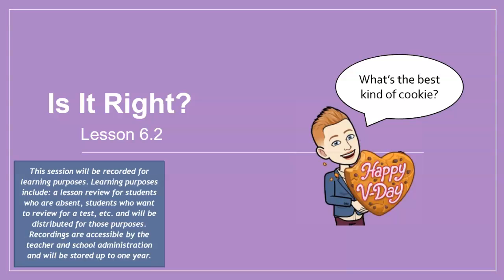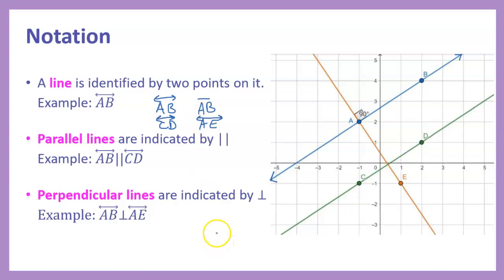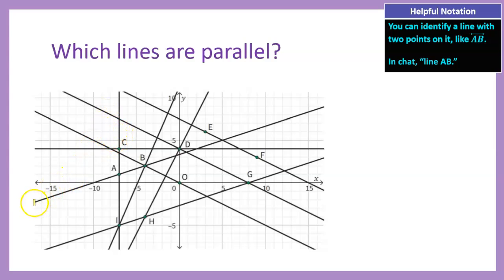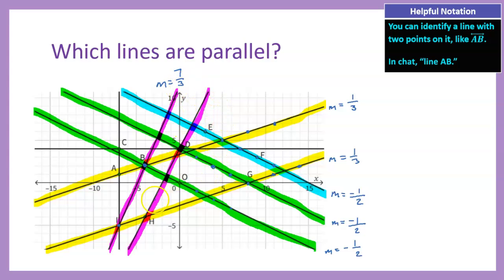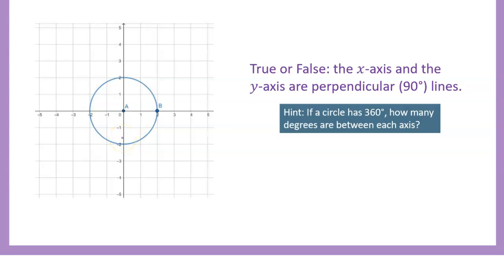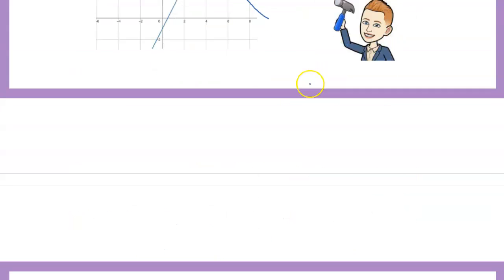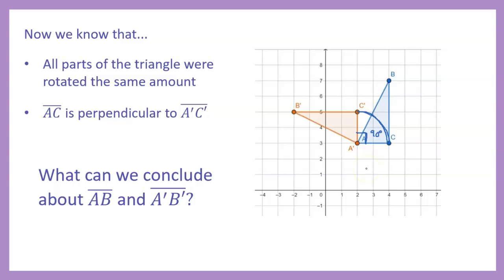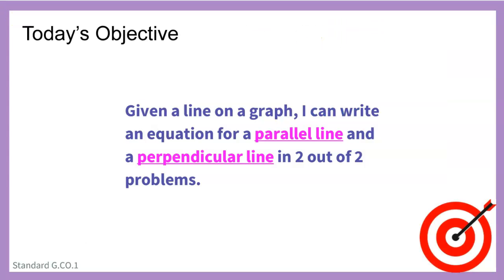6.2 Is It Right? (day 1)